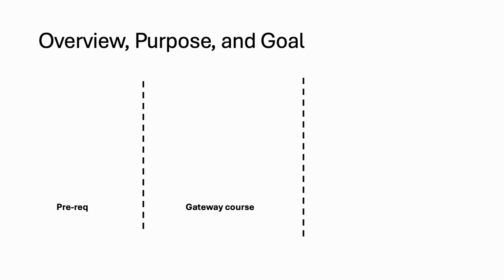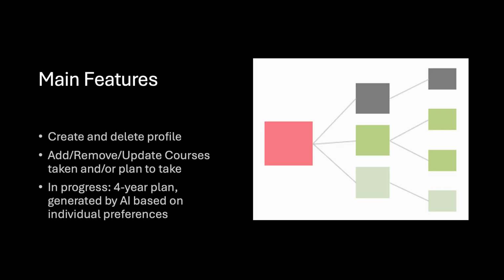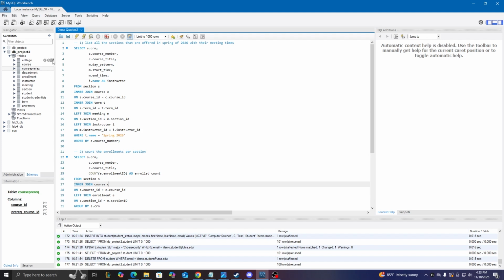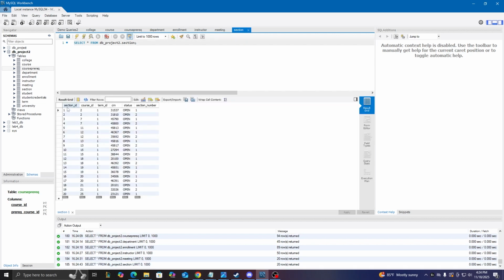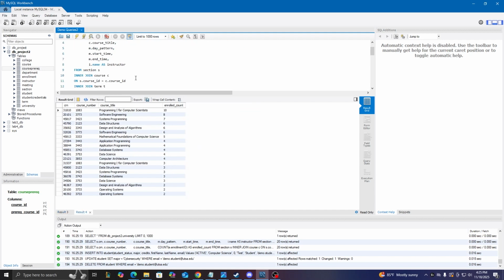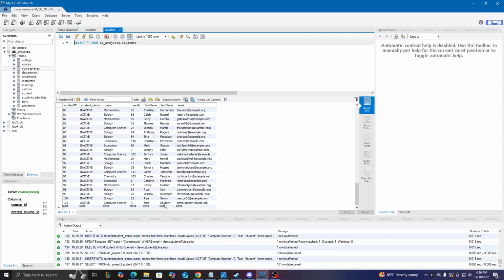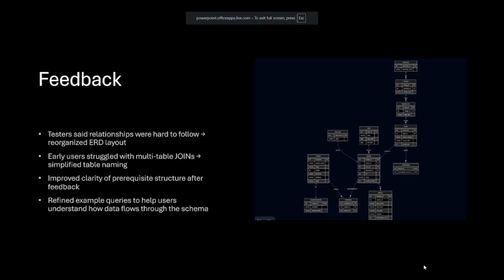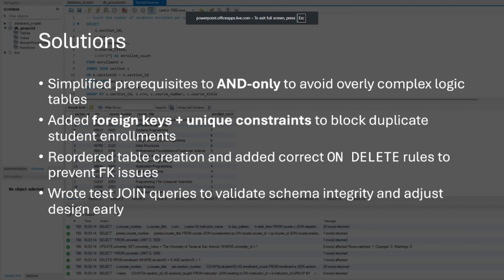Database Project Demo: SQL Soldier